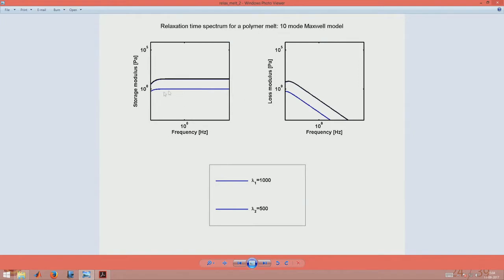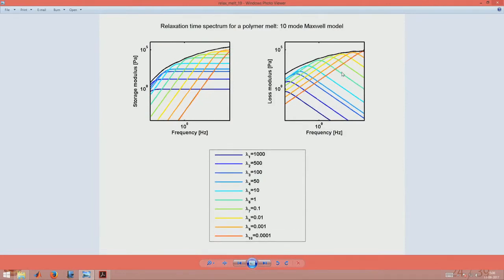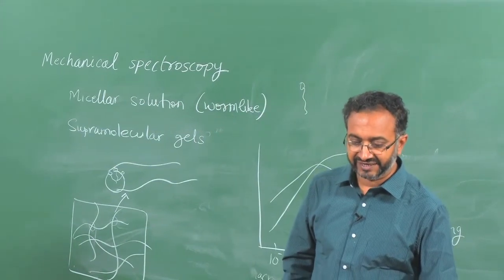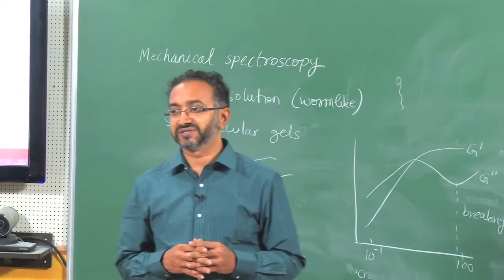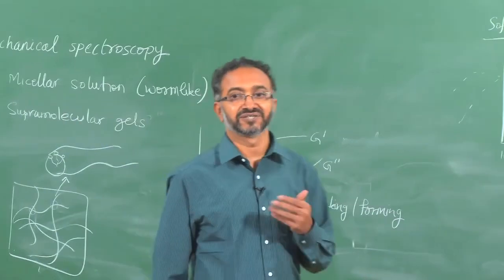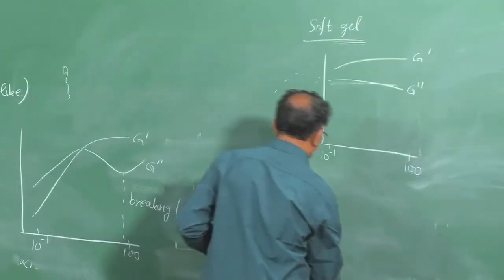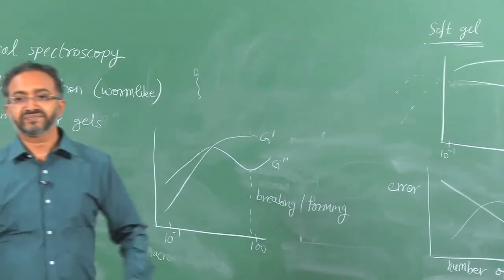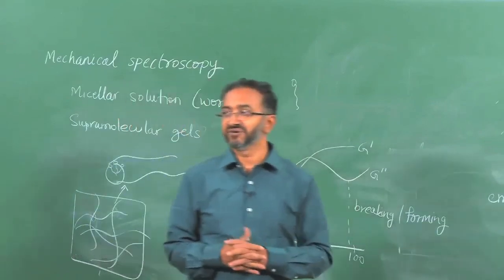Relaxation time spectrum 2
IIT Madras